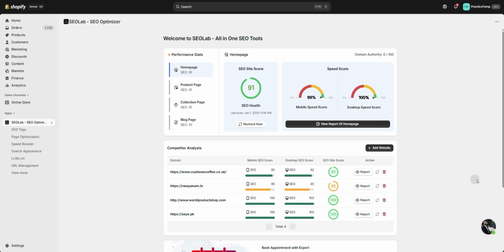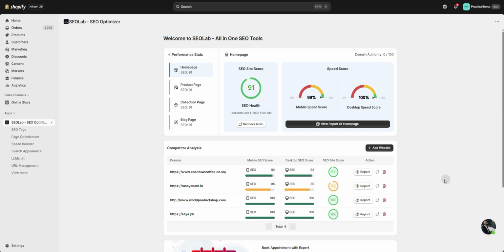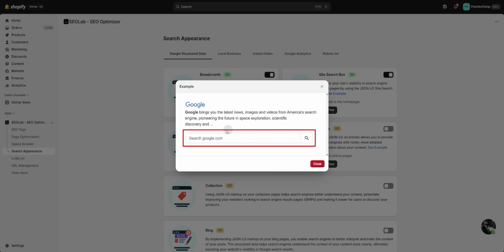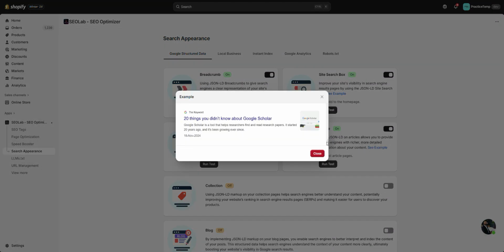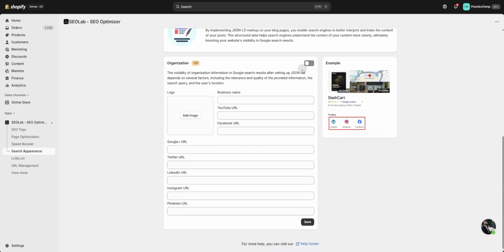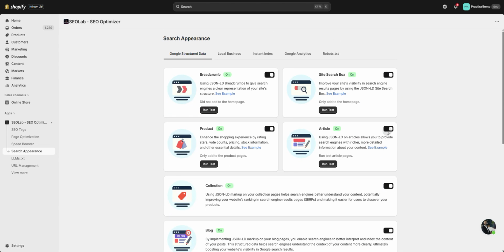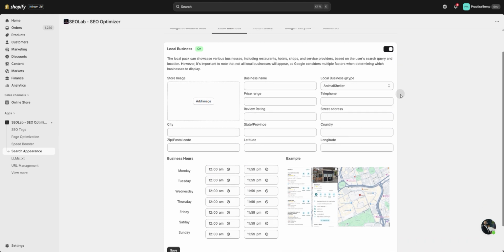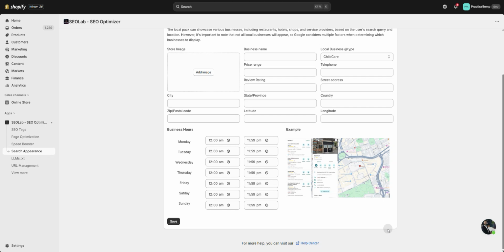How to Use Search Appearance in SEOLab for Shopify (Structured Data & Rich Results Guide)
Learn how to use the Search Appearance feature in SEOLab to help Google better understand your Shopify store and improve how your results appear in search.

In this tutorial, you’ll see how to enable structured data (Schema) for:

✔ Breadcrumbs
✔ Site search box in Google
✔ Product structured data (price, reviews, availability)
✔ Article & blog structured data
✔ Collection / category structured data
✔ Organization & brand information
✔ Local business details (for physical stores)

You’ll also learn when to enable each option, how to fill in your business details, and how structured data helps increase trust, clicks, and visibility — without changing your content.

SEOLab makes structured data simple and automatic.

👉 Need help? Our support team is always available.